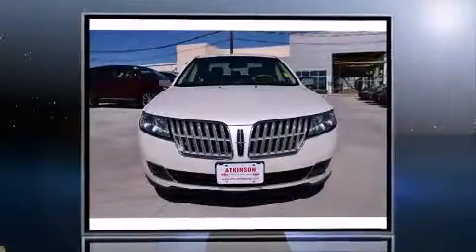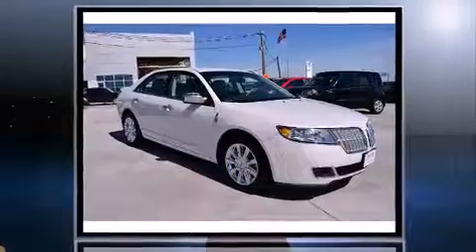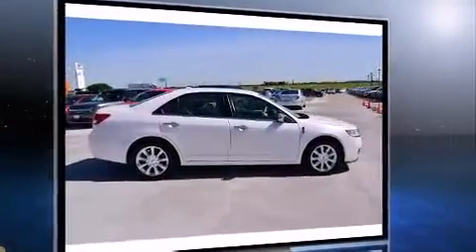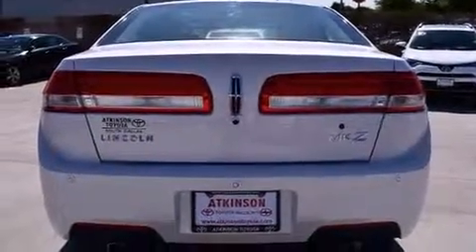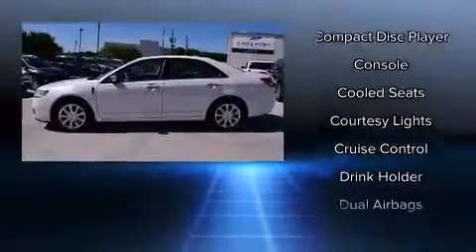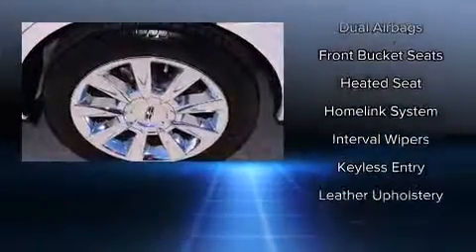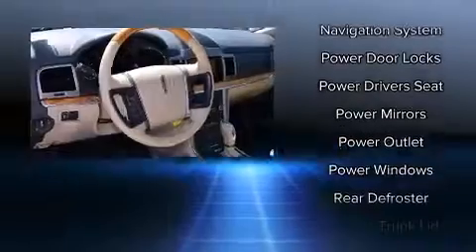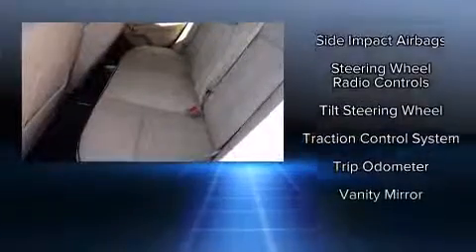2012 Lincoln MKZ Base in Dallas, TX 75237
Introducing the 2012 Lincoln MKZ This 4 door, 5 passenger sedan is still under 75,000 miles! Under the hood you'll find a 6 cylinder engine with more than 250 horsepower, providing a smooth and predictable driving experience. Lincoln infused the interior with top shelf amenities, such as: a built-in garage door transmitter, a power seat, automatic dimming door mirrors, front fog lights, power windows, remote keyless entry, and leather upholstery. Lincoln also prioritized safety and security by including: dual front impact airbags with occupant sensing airbag, front SIDE impact airbags, traction control, a panic alarm, and 4 wheel disc brakes with ABS. For added security, dynamic Stability Control supplements the drivetrain. You will have a pleasant shopping experience that is fun, informative, and never high pressured. Stop by our dealership or give us a call for more information.